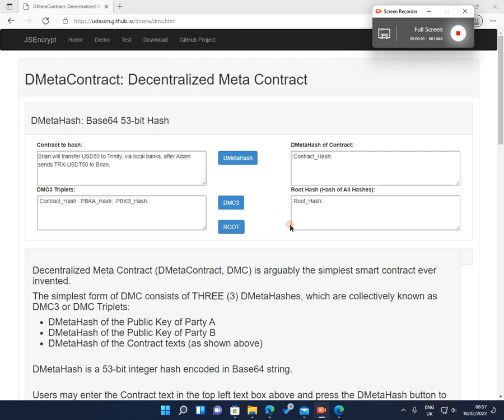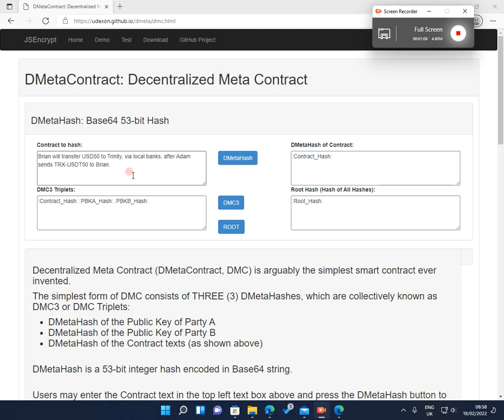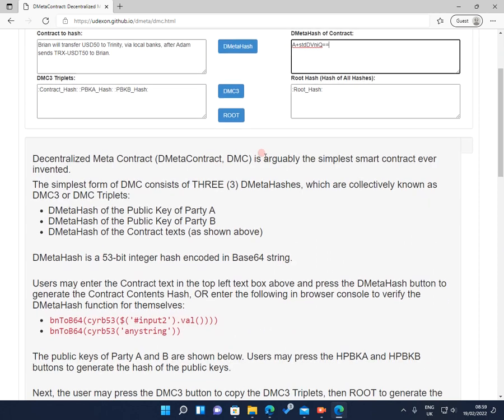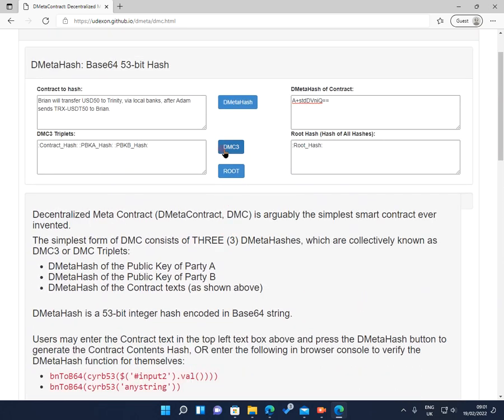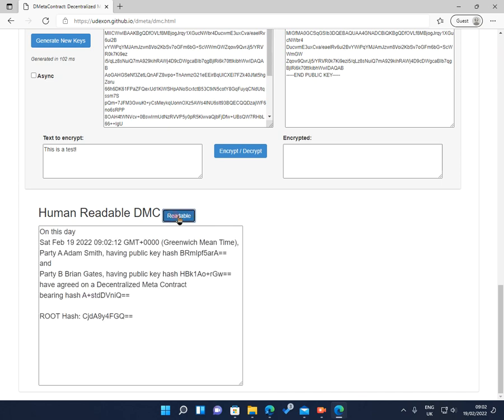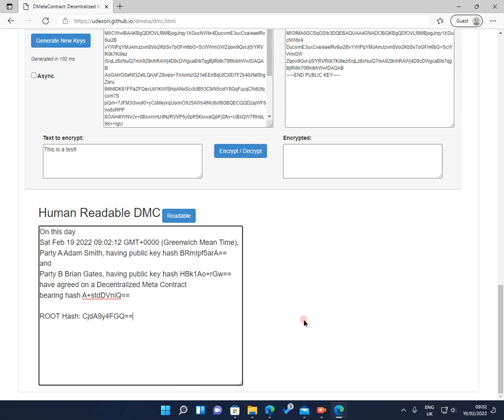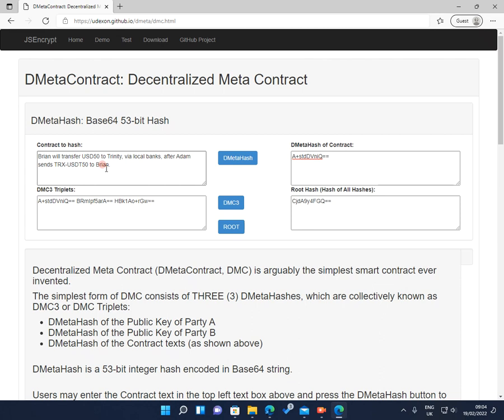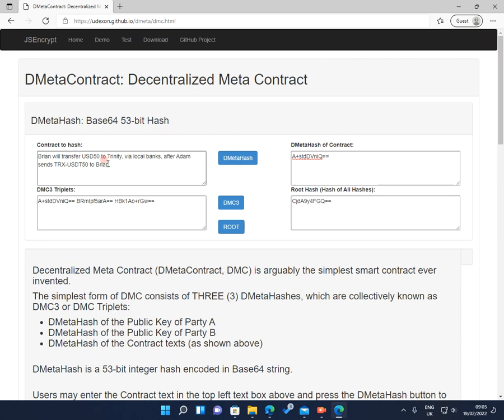How to use DMeta Contract (DMC)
Using DMeta Contract (DMC) to make contracts between you and another party without a central authority.

DMeta Decentralized Metaverse